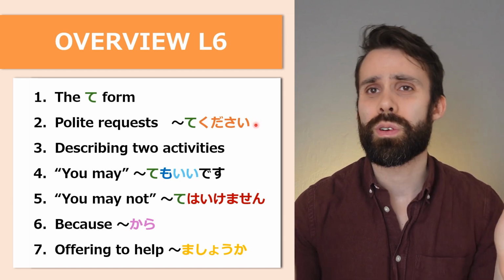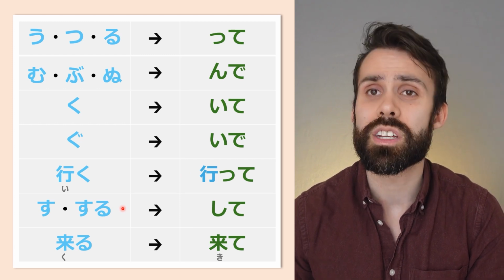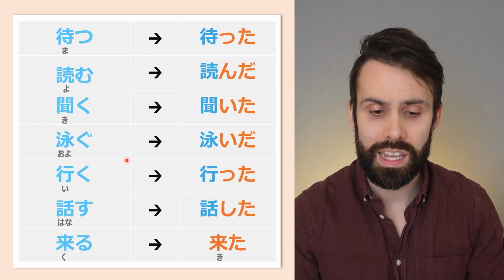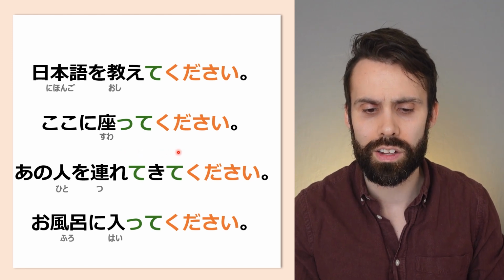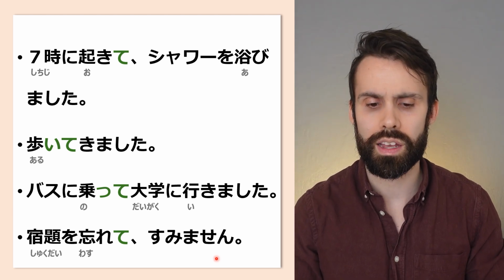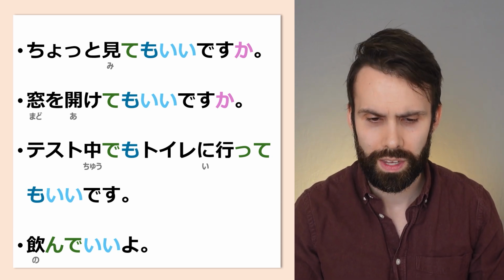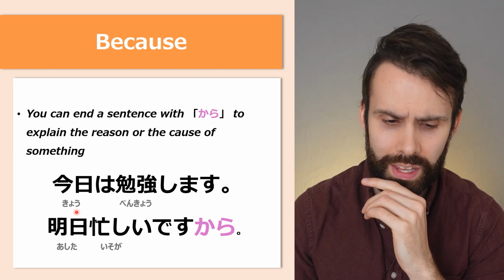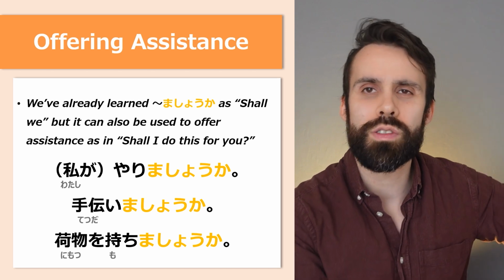Learn Japanese with Genki: Lesson 6 - て form usage | から | ましょうか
Welcome to our sixth Japanese language lesson using Genki: An Integrated Course in Elementary Japanese! 🎉 In this video, we cover how to make the almighty Japanese te-form and discuss some of its uses!